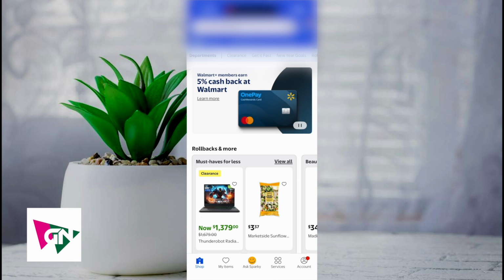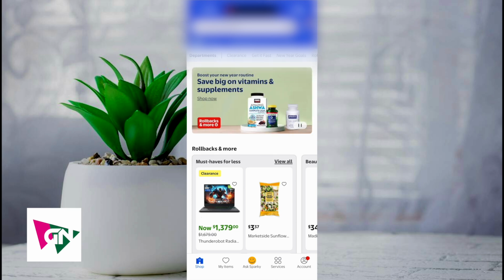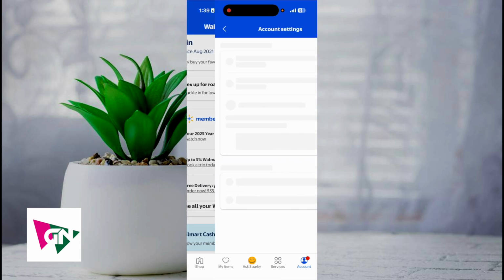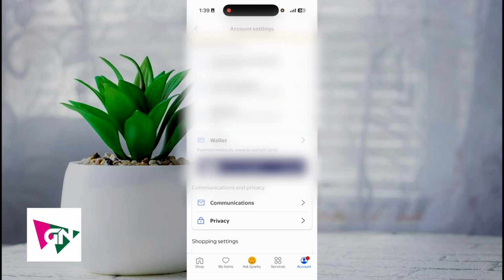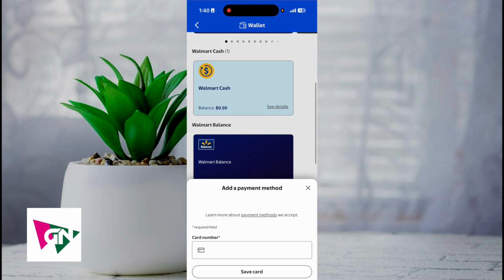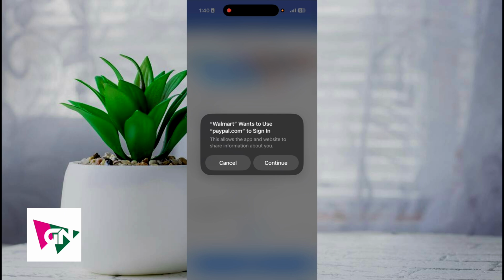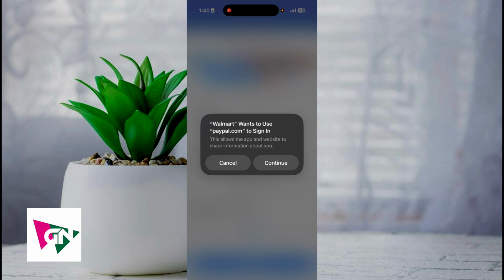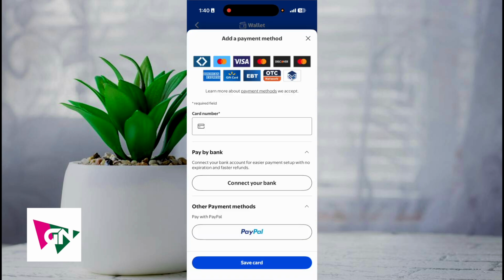How To Connect PayPal With Walmart App: Easy Guide!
This easy guide shows you how to add PayPal as a payment method in just a few taps. Go to your account settings, open the wallet or payment methods section, and choose to add PayPal, then log in to link your account securely. Once connected, you can select PayPal during checkout for quick and convenient payments. Whether you're shopping for groceries or everyday items, this quick tutorial helps you pay faster and manage your payments easily.